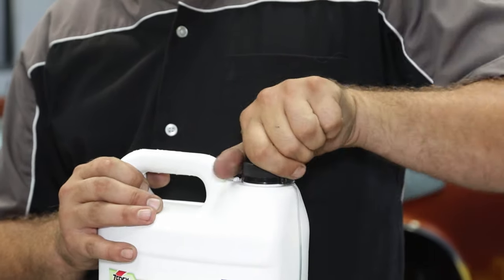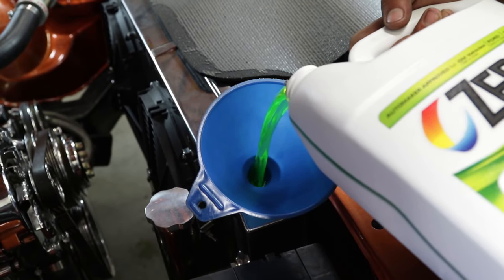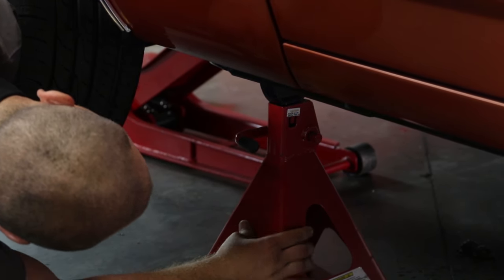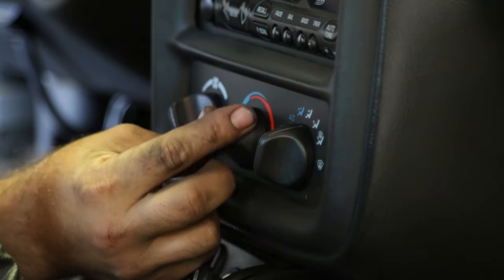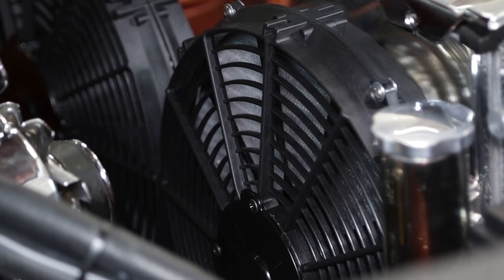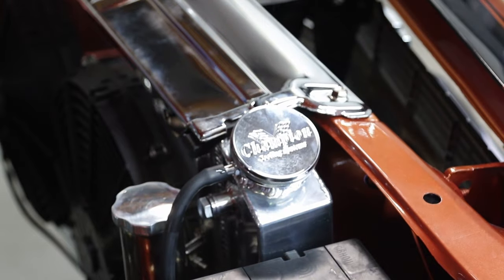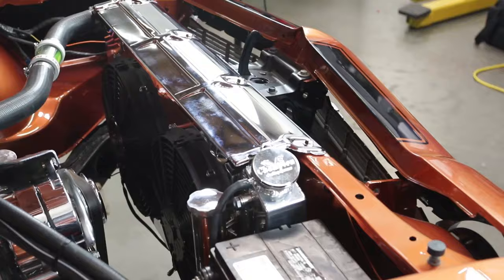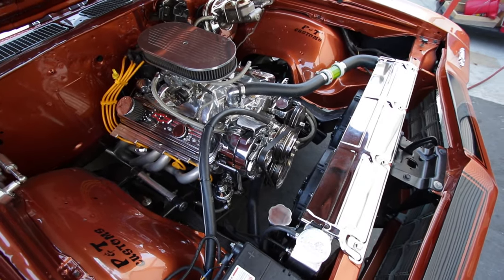Champion Radiators: How to purge and burp a cooling system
After installing a new radiator or doing a coolant flush, be sure to purge your cooling system to ensure that no air is trapped. Trapped air can cause problems and overheating issues.